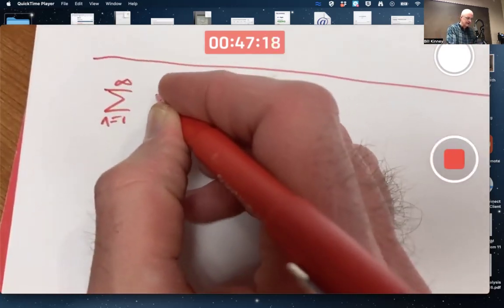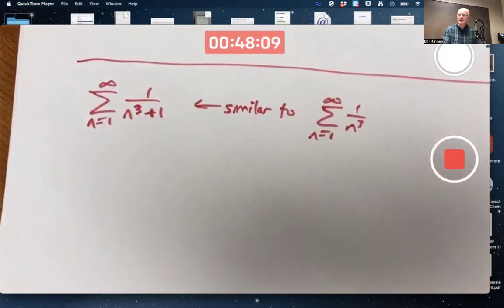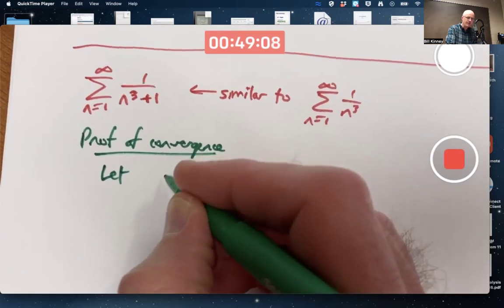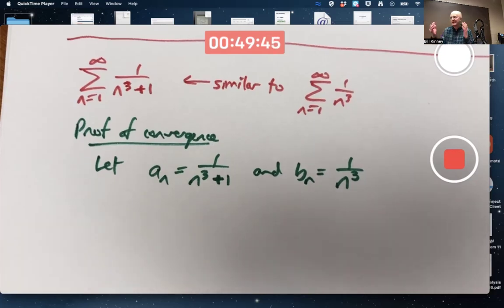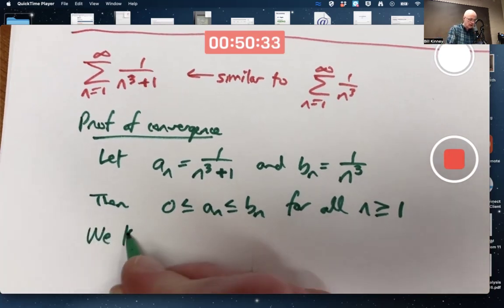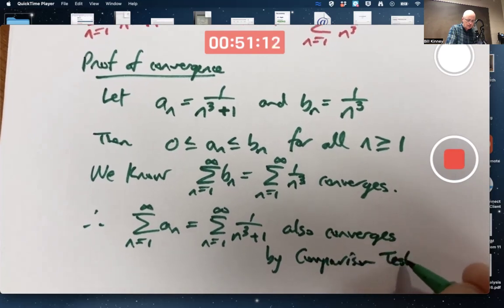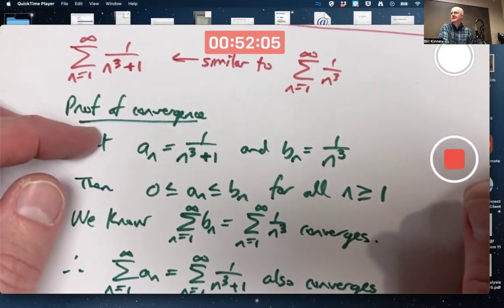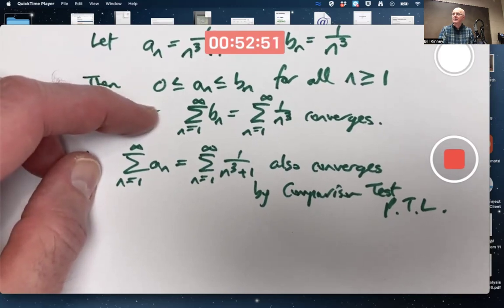Calculus 2, Lec 23D: Comparison Test to Prove ∑1/(n^3+1) Converges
In math analysis and calculus, the Comparison Test for convergence and divergence of infinite series is very useful for proofs. In this video, we compare the series ∑1/(n^3+1) with the p-series ∑1/n^3. For the sequences of terms, we have a_n = 1/(n^3+1) and b_n = 1/n^3. The inequalities 0 ≤ a_n ≤ b_n are true for all positive integer values of n. Since ∑b_n = ∑1/n^3 converges, being a p-series with p = 3, which is strictly greater than 1, the Comparison Test now implies that the series ∑a_n = ∑1/(n^3+1) converges. This is the proof.